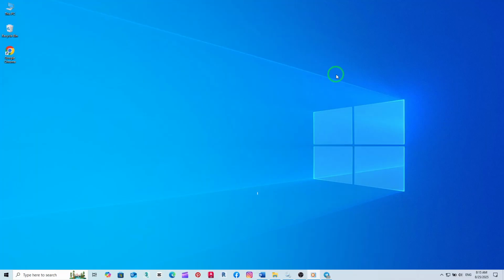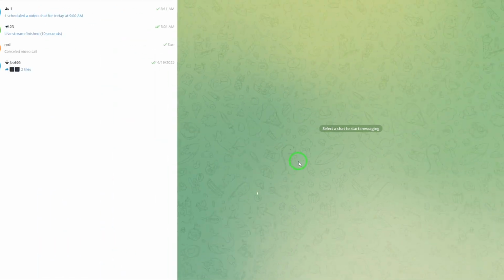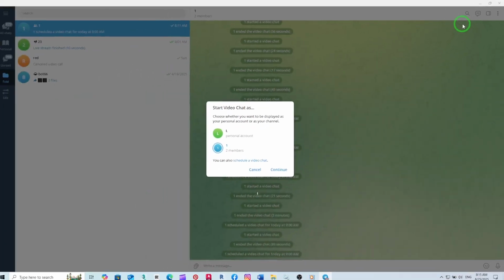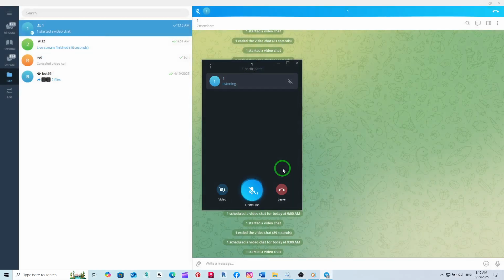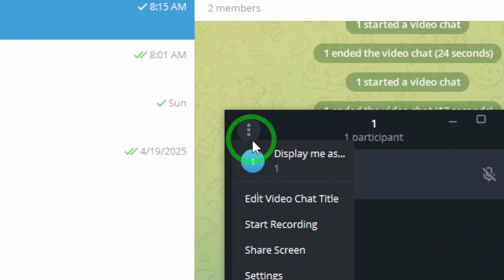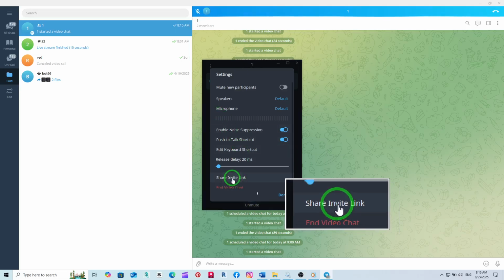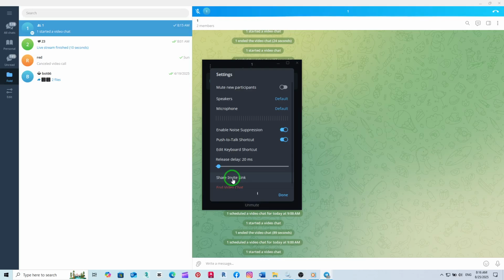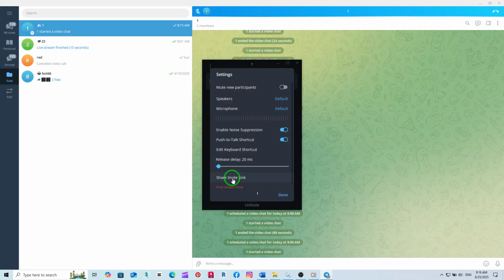How To Copy A Group Video Chat Invite Link On Telegram App On PC (New Update)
Learn how to copy a group video chat invite link on the Telegram app on PC with the latest update. This quick guide helps you easily share your group video chat link so you can invite others to join your call seamlessly.

1. Open Telegram app

2. Open the group you want

3. Click on the call icon (the middle icon)

4. Choose Start Video chat

5. Choose your account, click Continue

6. Click on the three dots, click Settings

7. Click on Share Invite Link-
Timeline:
00:00 Start
00:12 How to do it
01:05 End